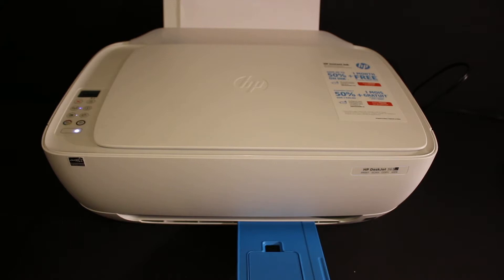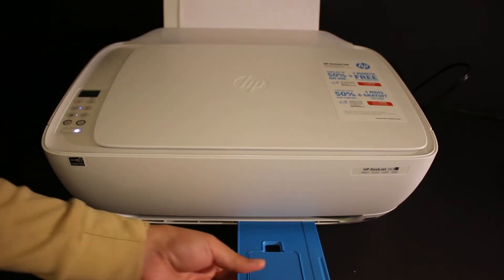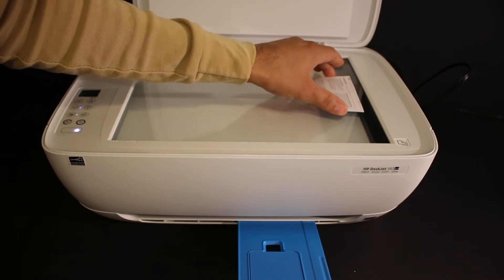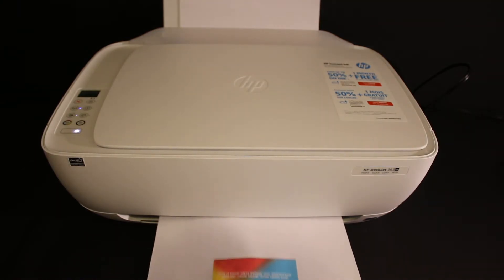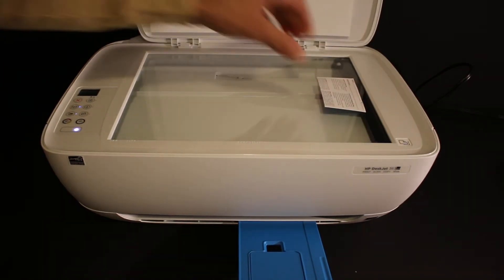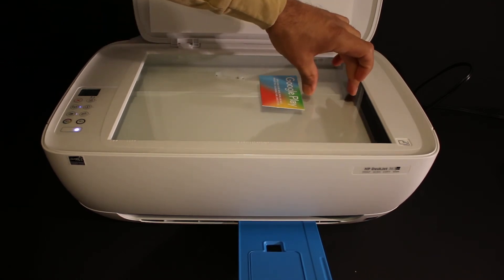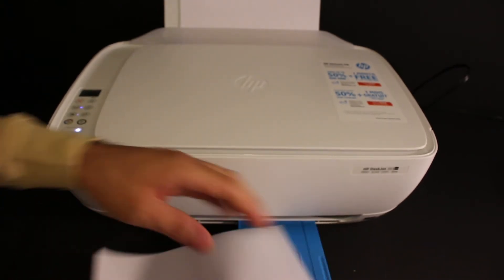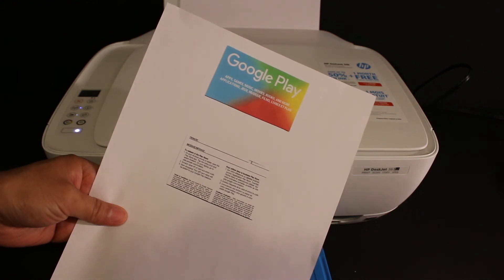How to Copy ID card Both sides on One Page, HP Printer review ?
This video reviews the method to copy both sides of your ID Card on A single page with any HP printer and iPhone & computer.  Follow the easy method step-by-step.